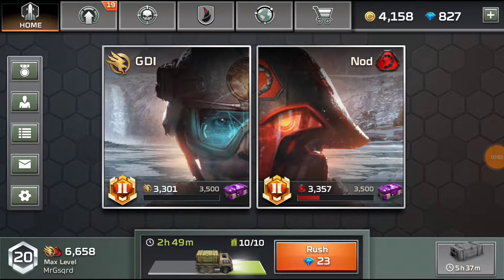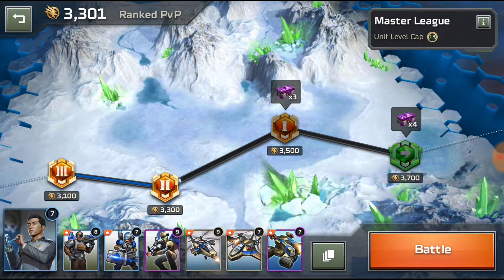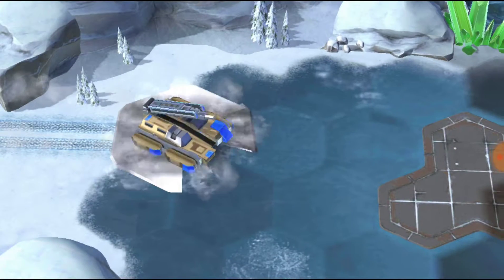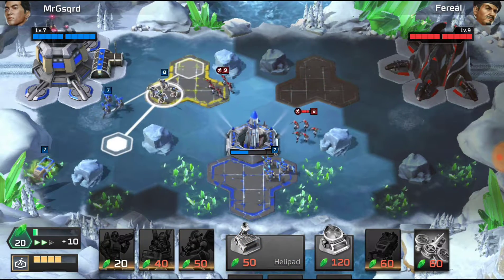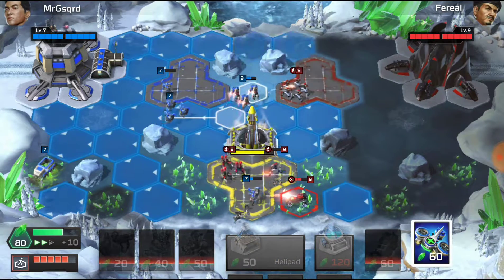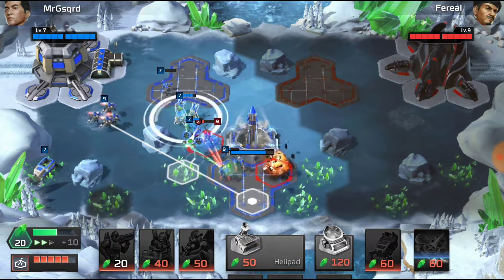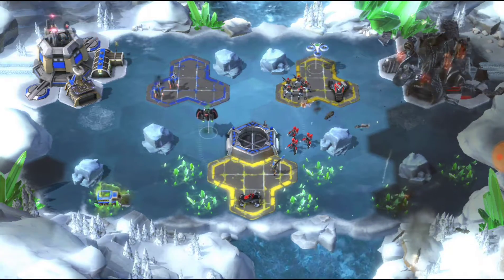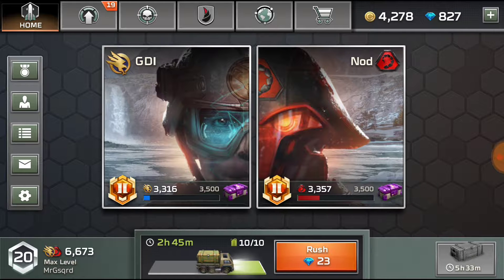Command and Conquer: Rivals [Gameplay ep15]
C&C Rivals can be hard to get right... I am not sure how we will ever hit the Tiberuim league like this it's very hard to find a build that solves all the other builds out there.

Music/Sounds are used from any of the following websites:
Royal Free Sounds (CC Attribution 3.0)